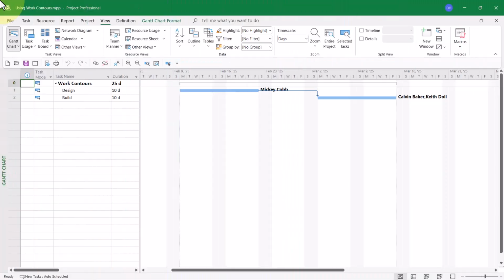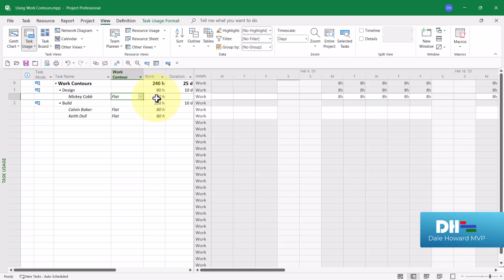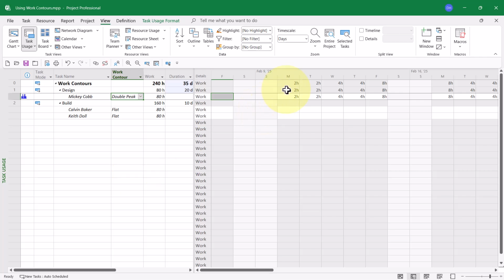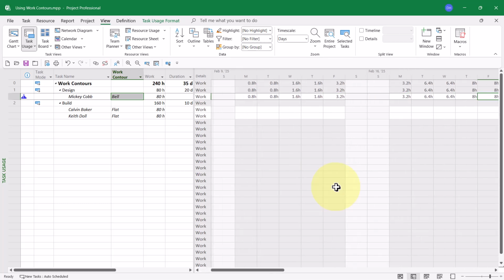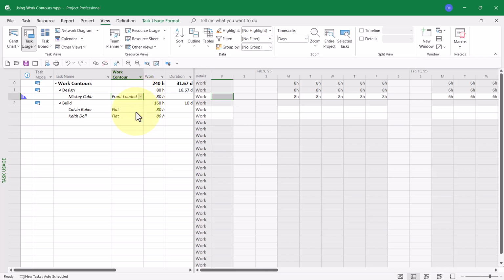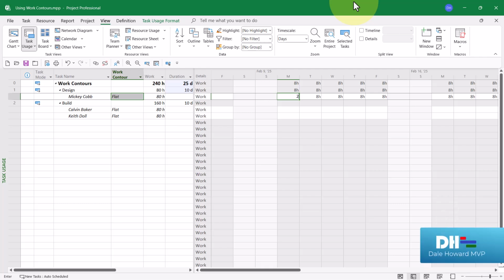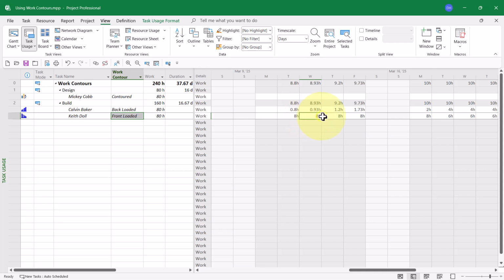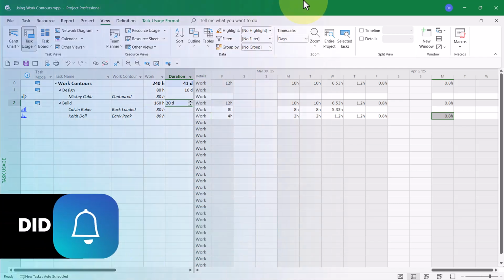What the heck is "Work Contour" in Microsoft Project?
Have you ever heard of 'Work Contour' in Microsoft Project? Probably not—99% of users haven’t! In fact, most people don’t even know this feature exists, let alone how powerful it can be. But don’t worry, you’re not alone. In this video, I’ll break down what a Work Contour is and show you how to use it to customize work hours for your tasks, whether they’re back-loaded, front-loaded, or something else entirely.

By the end, you’ll not only understand this hidden gem of Microsoft Project but also see how it can make your schedules more realistic and effective. Let’s tackle this together—join me and let’s dive in!